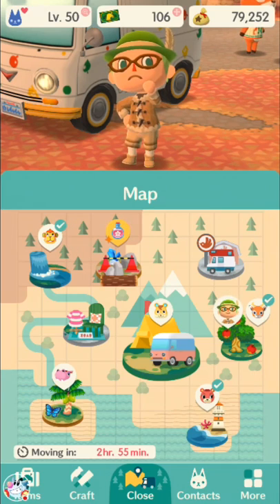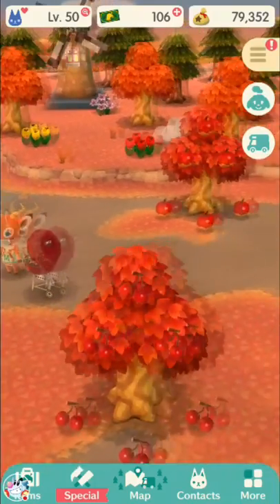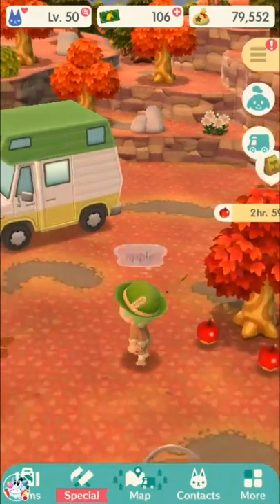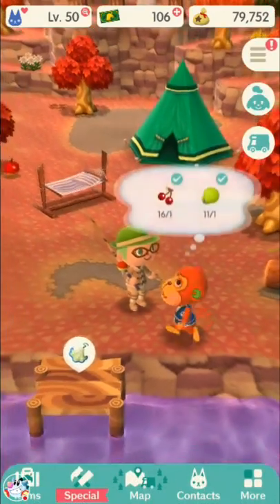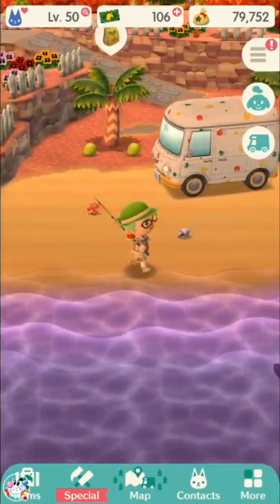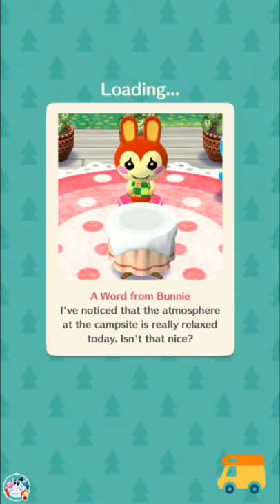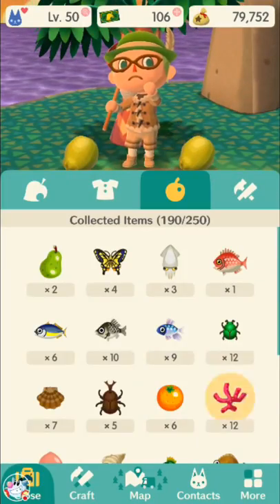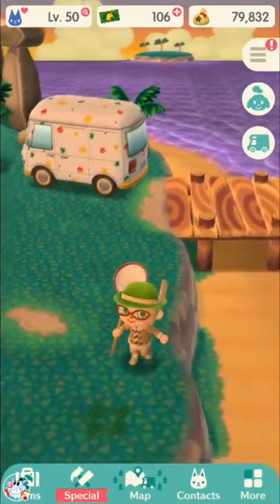Animal Crossing Pocket Camp Guide: Recreation Areas & Collecting Items for Requests!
Social